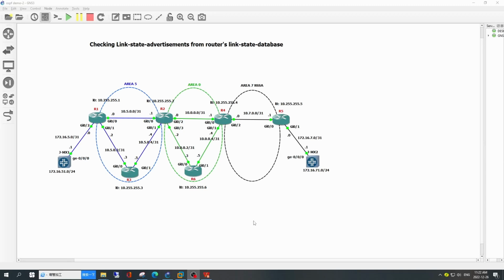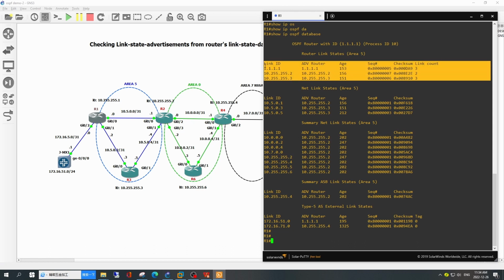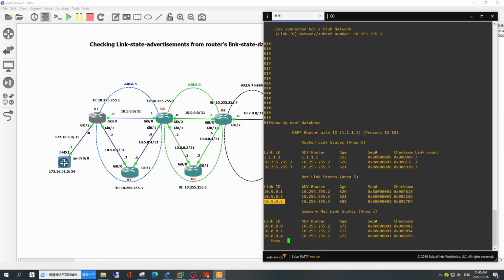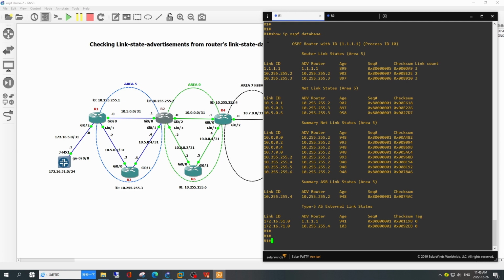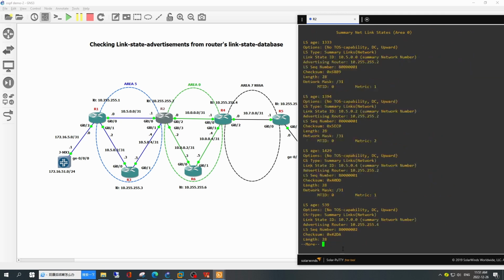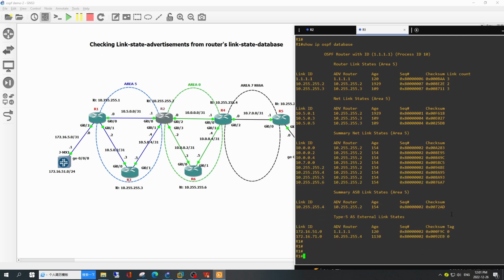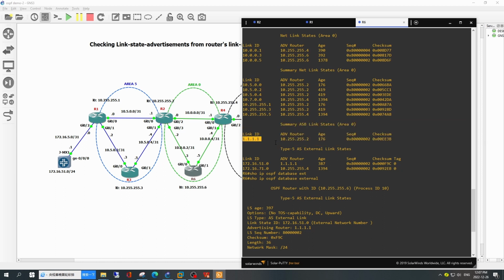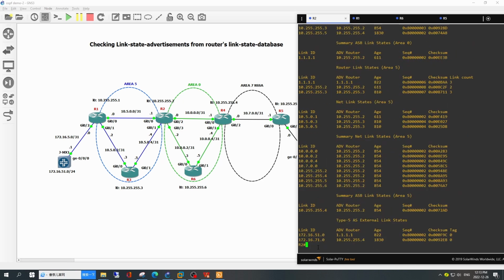OSPF - checking Link state advertisements from LSDB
Link state advertisements detail explanation